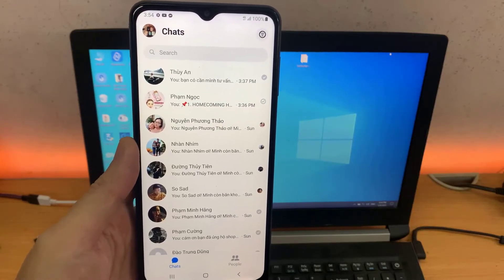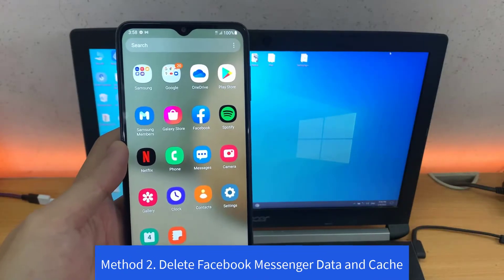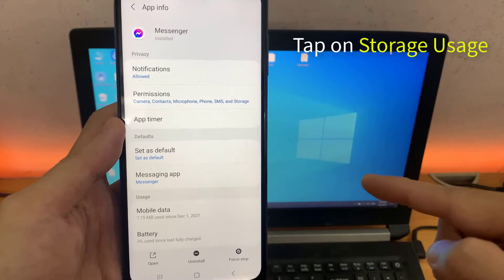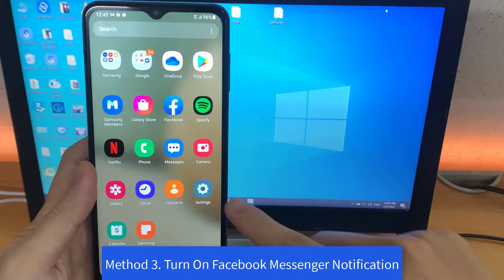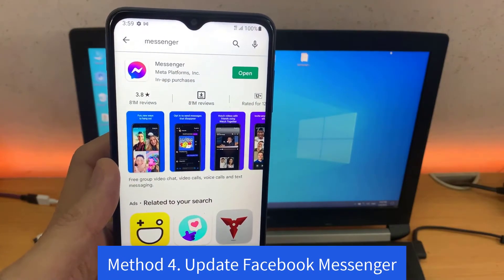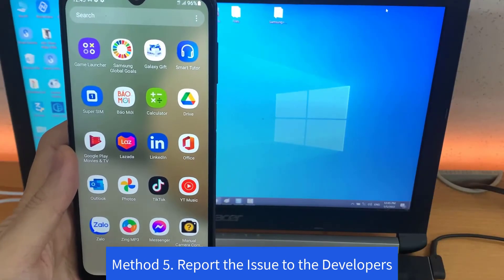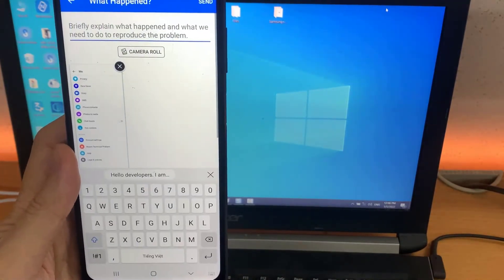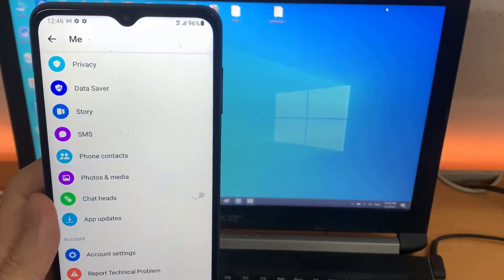How To Fix Delayed Notification on Facebook Messenger? Fix Notification Issue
This video will show you how to fix delayed notification on messenger app on Android phone.
If you're experiencing delayed notifications on your Messenger app on Android, this video will walk you through the steps to fix late notification.
1. Restart Your Smartphone
2. Delete Facebook Messenger Data and Cache
3. Turn On Facebook Messenger Notification
4: Update Facebook Messenger
5: Report the Issue to the Developers

Do you have a delayed notification on your Facebook Messenger?
If so, this video will show you how to fix late notification in Facebook Messenger.